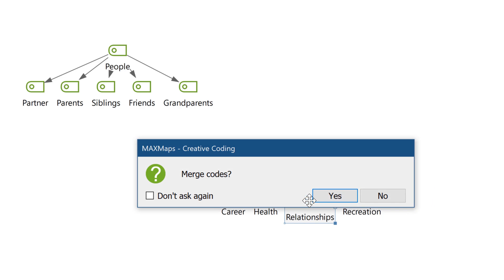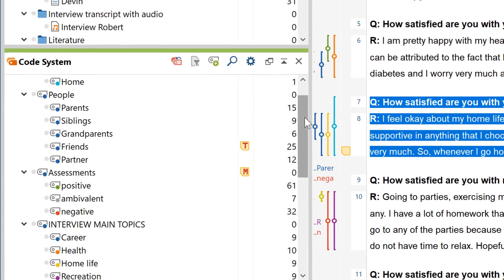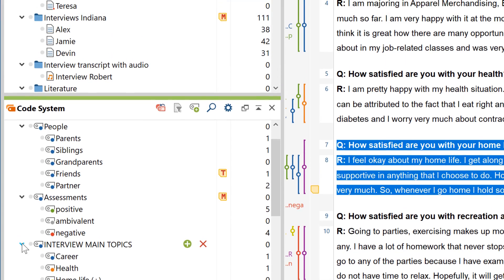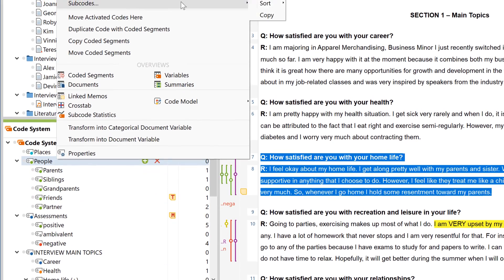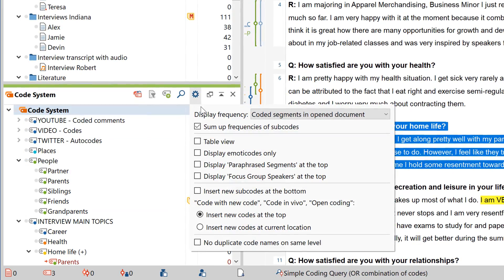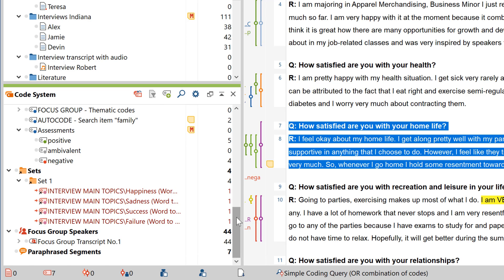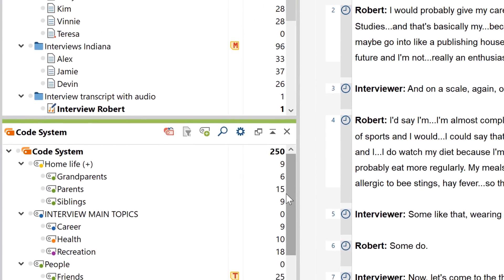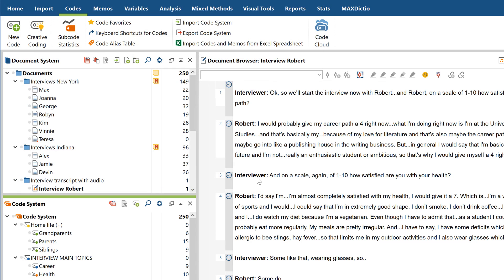Organizing the Code System with MAXQDA 2020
In this video tutorial, we show you the basics of organizing your code system. You will learn how to move coded segments, what 'Creative Coding' is used for, and how to export your code system to another project, among many other things.

0:00 Introduction
0:17 New codes
0:33 Transferring a code
0:49 Merging codes
1:14 Code frequency display
1:35 Changing the color of a code
1:52 Copying subcodes
2:33 Ordering subcodes
2:52 Code list view
3:28 Rearranging the code system- code sets
4:01 Creative Coding
4:42 Codebook export
5:11 Export Code System